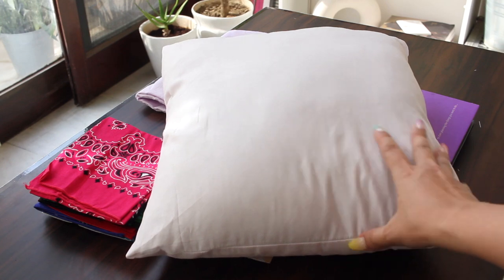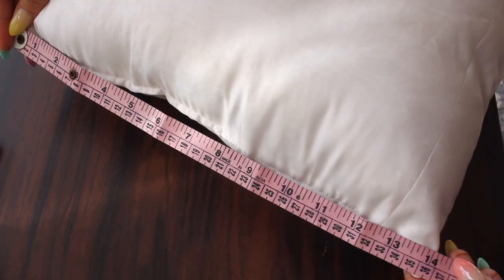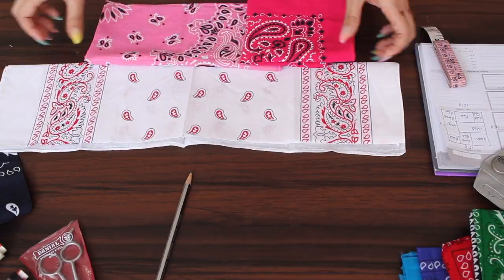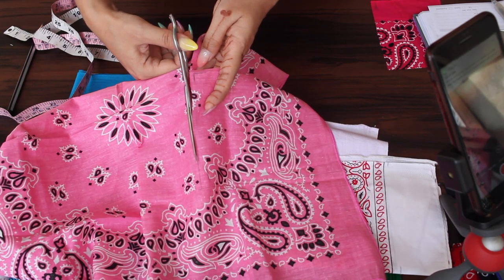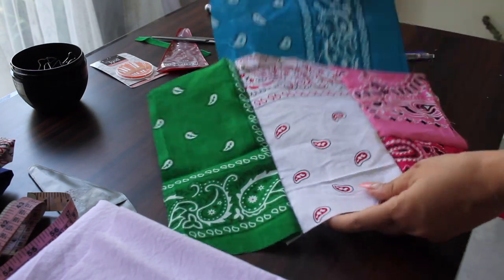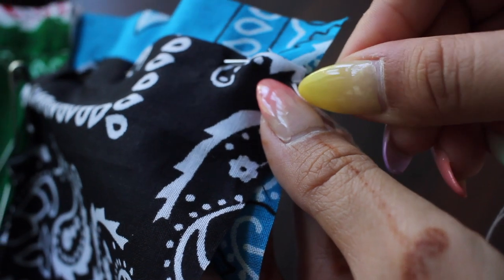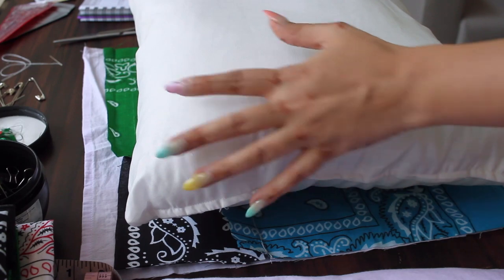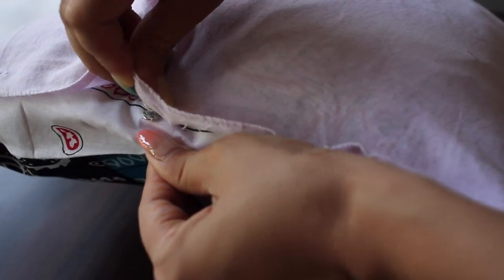HOW TO HAND SEW PAISLEY PRINTED PILLOW COVER USING BANDANAS | NO SEWING MACHINE DIY // INDIA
Hey Youtube Fam! Hope you are doing well and staying safe!

The Covid-19 situation has taken a toll in India and I have been finding ways to keep my mental health in check. This is a pet project that I completed in a span of 10-12 days. My love for Paisley Print and Home Decor came together for this project and I thought of making a pillow cover so as to give my sofa a little fun touch for spring- summer. I hope you’d like to watch this video and try out the DIY. You can use any old bandanas or any old clothes too. In fact, Indian block printed patterns will also look good on a pillow cover! It is also for the first time that I hand sew something completely and it was a healing project for me.

In the coming days, I shall be doing more such DIYs in my extra time and I hope you’d come along :) To all the people watching this, I would say indulge yourselves into things and habits that make you happy - right now taking care of both physical and mental health is the priority. Stay safe guys, love and luck to you!

Thank you so much for the 3.49K Fam!

➭ LINKS TO THE RAW MATERIALS ➭

PILLOW/ CUSHION
MEASURING TAPE
SNAP BUTTONS

Unless specifically stated, there are no paid product endorsements in this video.
All the clips in the video belong to me.